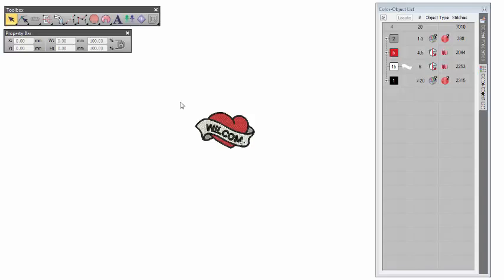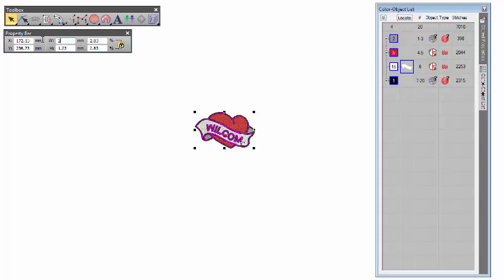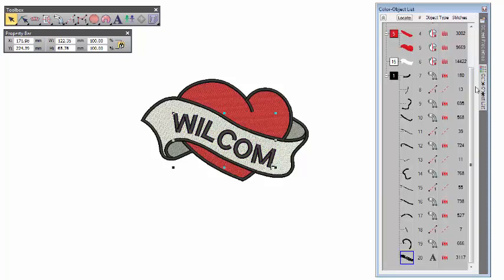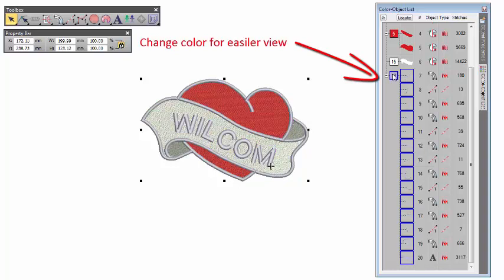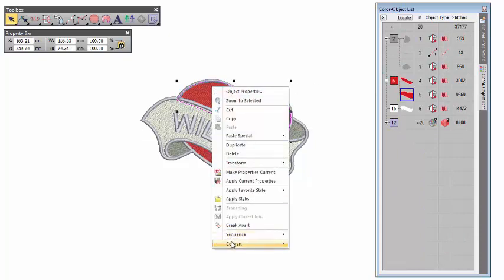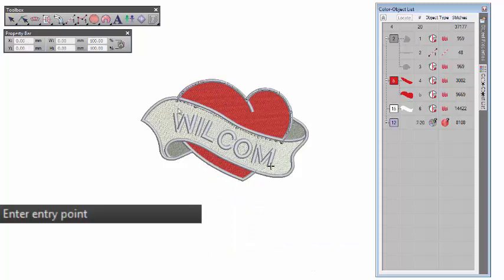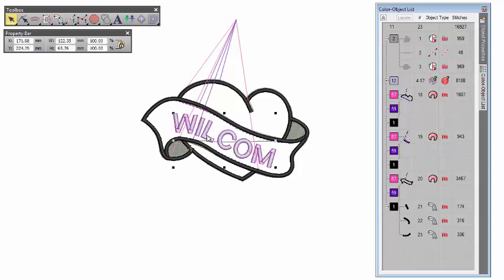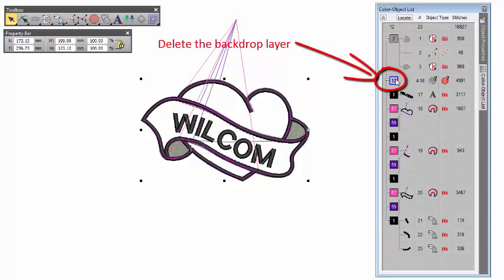How to do Appliqué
Use fabric swatches in place of stitches to give your designs an original twist while saving time and effort! Applique is a technique suitable for all skill sets.

Appliqué is a technique that has played a significant role in embroidery. For those who haven’t used or tried appliqué before, it’s a great technique that has been extremely popular in the USA and Japan for sporting gear such as baseball, basketball, and football uniforms as well as fashion and other apparel.